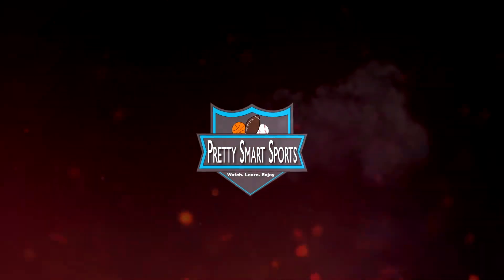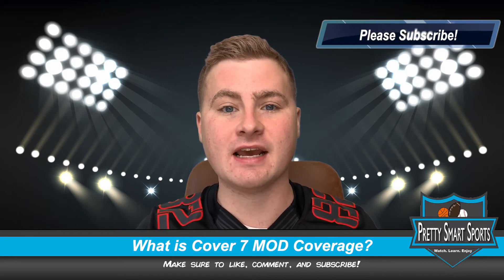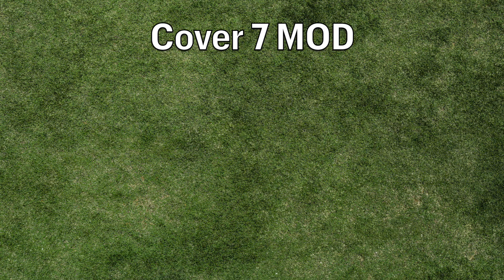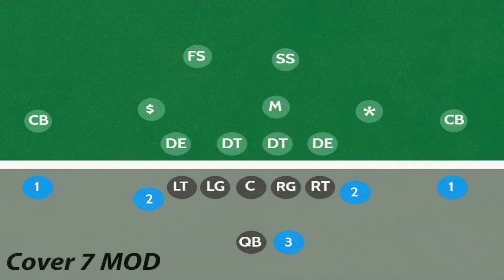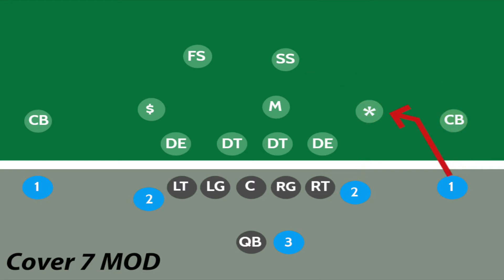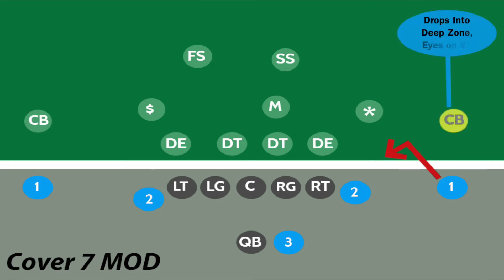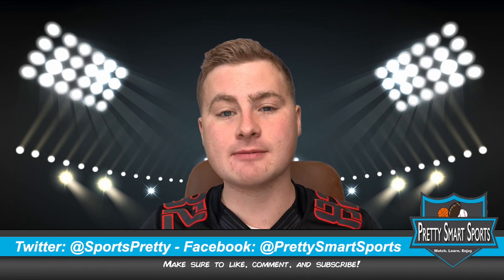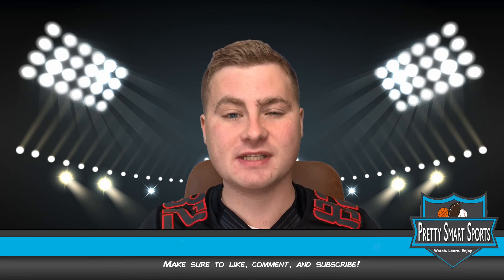Football: What is a Cover 7 MOD Coverage?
There are many different Defensive Coverages that football teams will use to try to slow down the opposing offense.  We are going to go over some of the basic ones that you can expect to see on the field.  In this video we will cover a MOD Coverage in Cover 7.

We will cover what Cover 7 MOD looks like and what it involves.